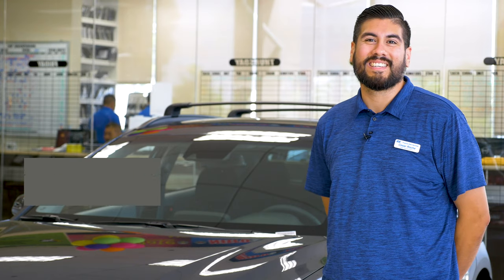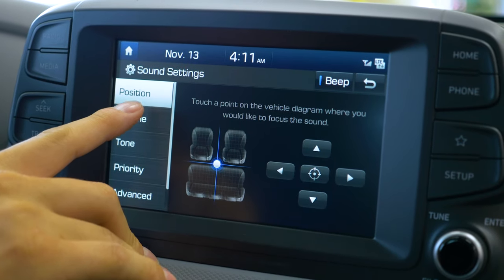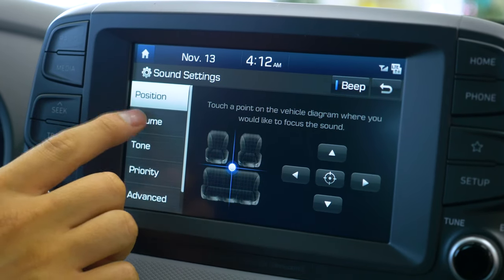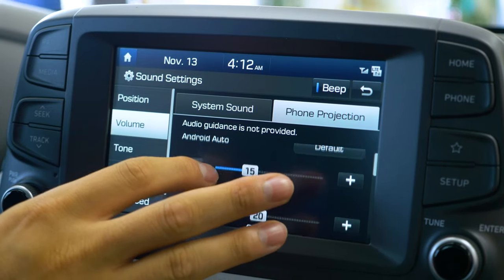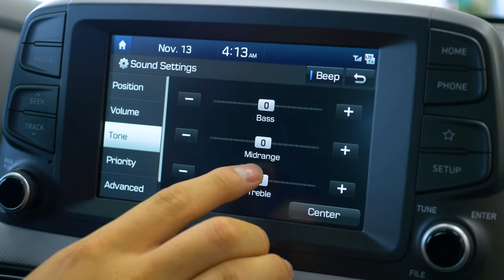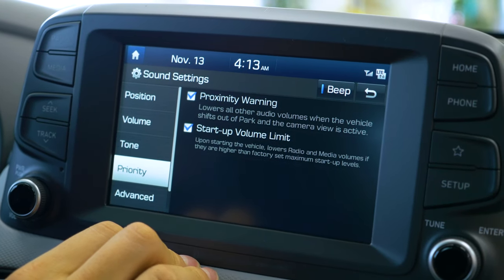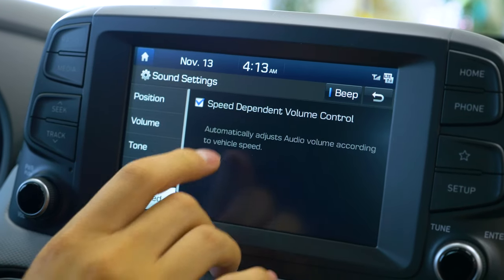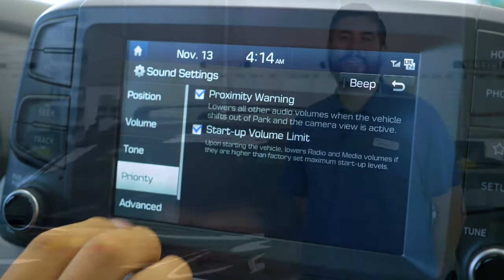2019 Hyundai Kona | Sound System Explained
So you're interested in the Kona & wondering how your music would sound like, or how to even use the full capabilities of the Infinity sound system? Cesar will show you exactly just how 😎